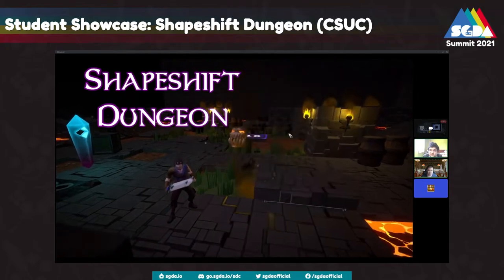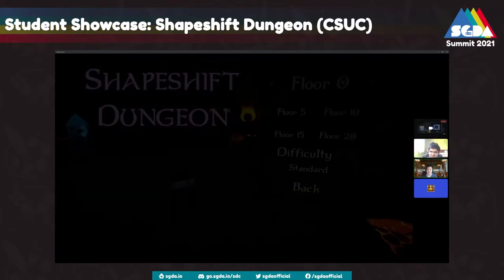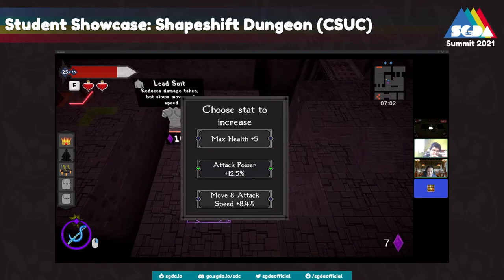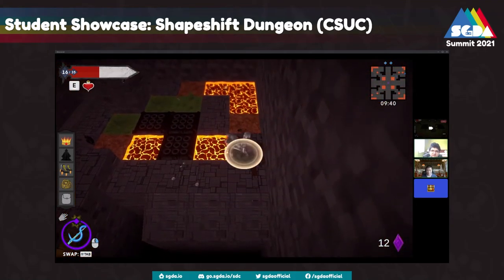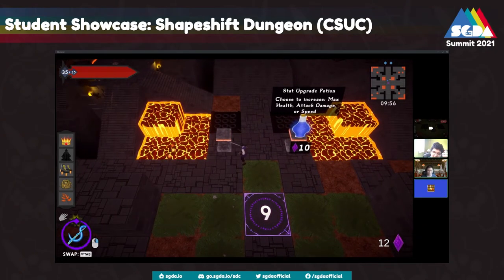Student Games Showcase: Shapeshift Dungeon (CSUC)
This is Shapeshift Dungeon by Kilan Sky Larsen, Arjun Gambhir, Marc Kiel Billones, Branden Kelly, Justin Donato, Alexander H. Lopez, Joe Warren, Jose Miguel Vazquez, Devin Spencer, Chance Thomas Villavicencio, Alexis Gutierrez, Tanya Medina, Armando Legaspi, and Eder Ayala.

Shapeshift Dungeon is a third person action roguelike which takes place within a single room which shapeshifts into new layouts.